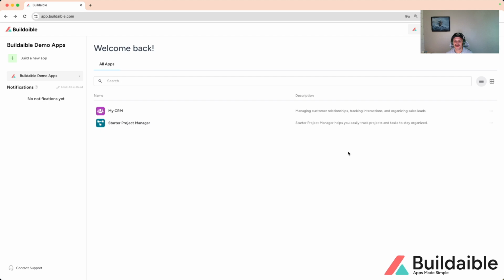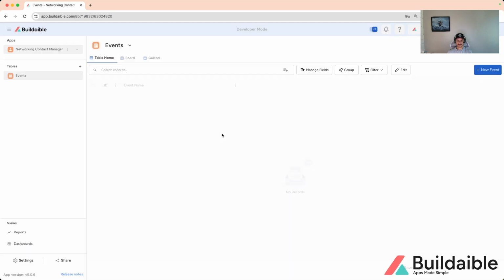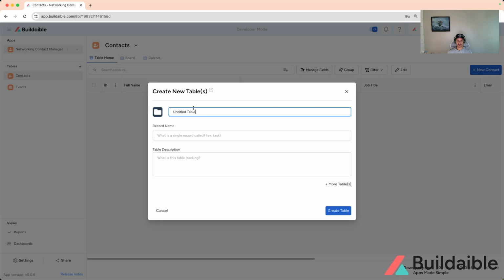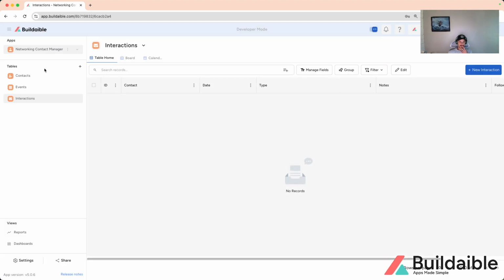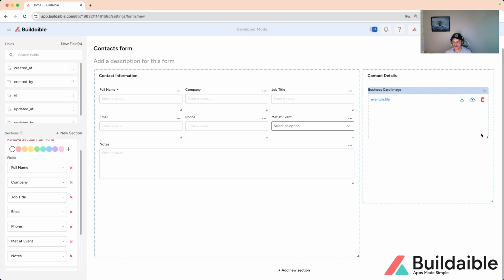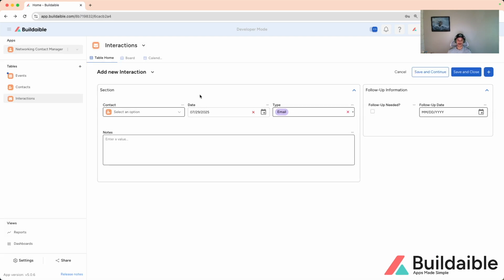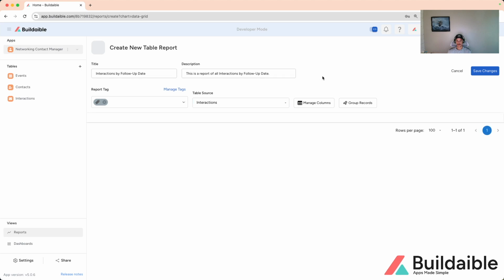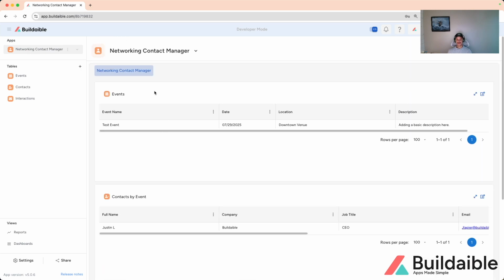Buildaible Demo: Networking Contact Manager Template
In this demo, we’re building the Networking Contact Manager app for our Buildaible Template App Center. It’s a simple, effective tool for anyone who attends networking events and wants to track who they met, where they met them, and any follow-ups.

As we build, you’ll see how easy it is to create custom business apps in Buildaible, no coding required.

🔹 App includes: Contacts, Events, and Interactions
🔹 Built from scratch in minutes
🔹 Great for entrepreneurs, business owners, and networkers

- The Buildaible Team